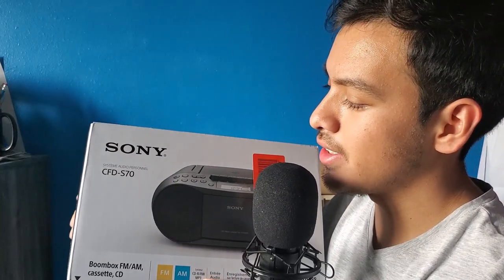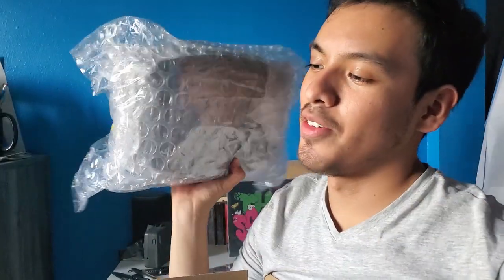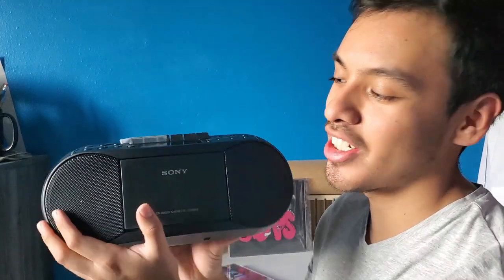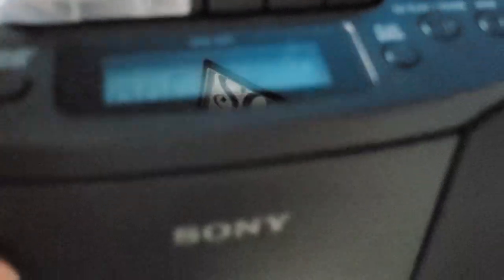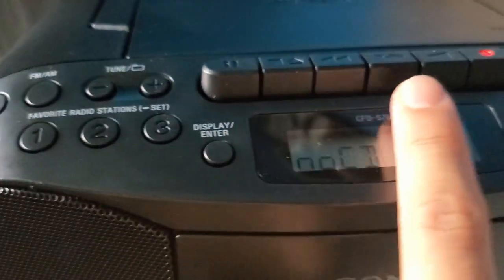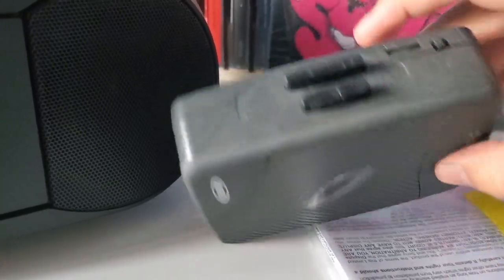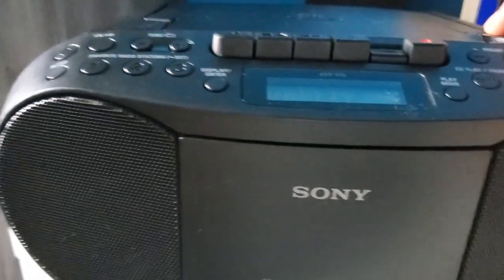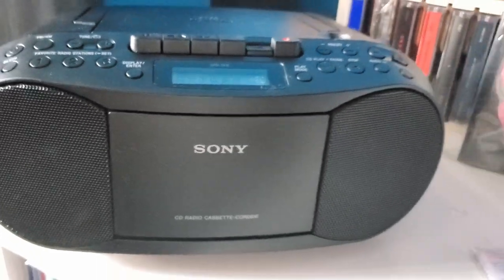The Best CD/Cassette Player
Sony Stereo CD/Cassette